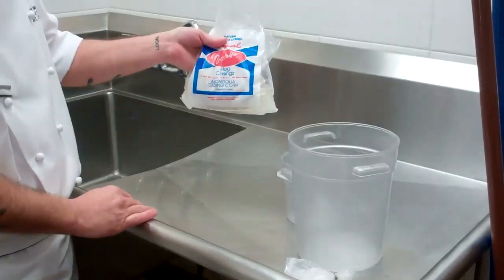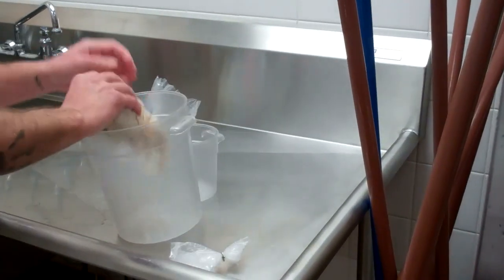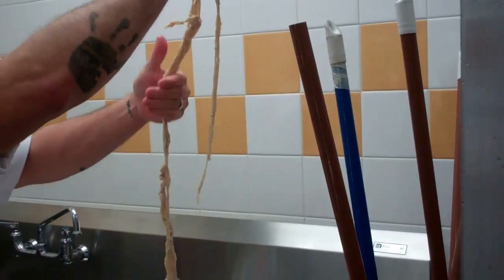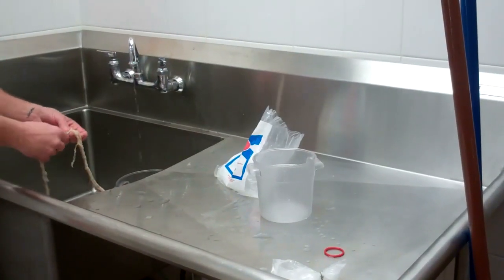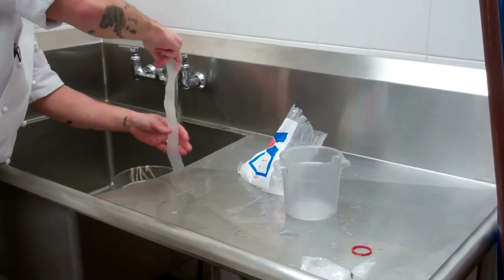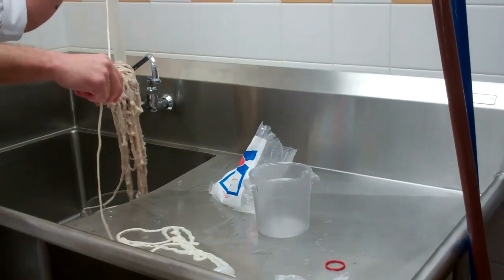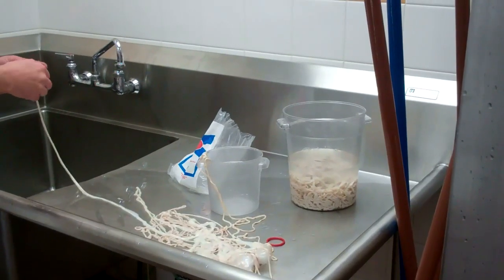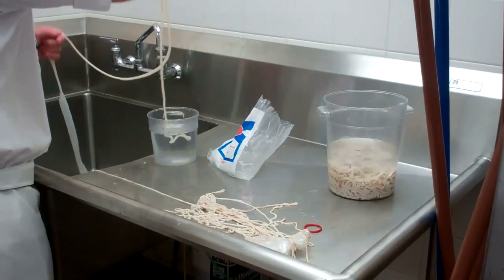Cleaning Natural Casings